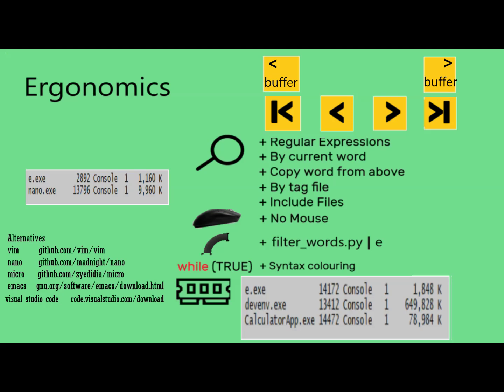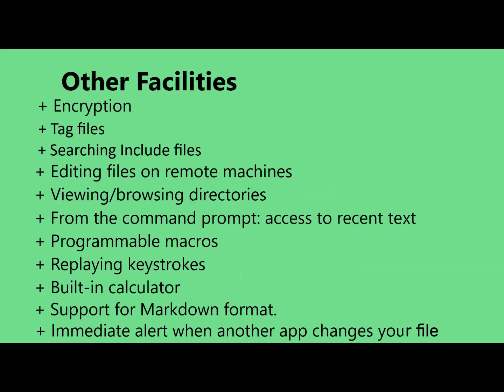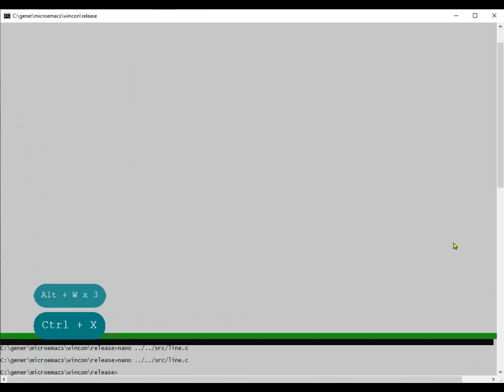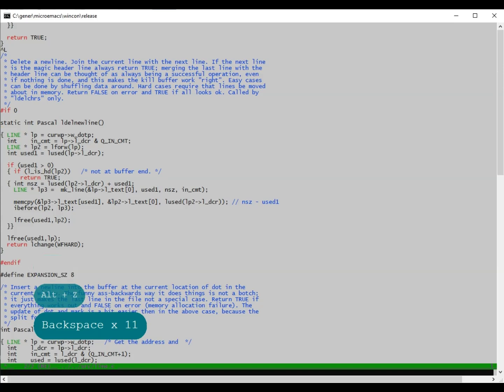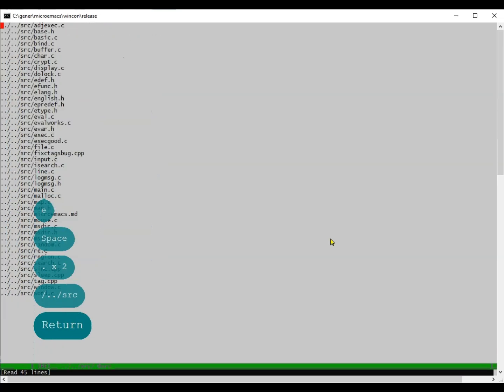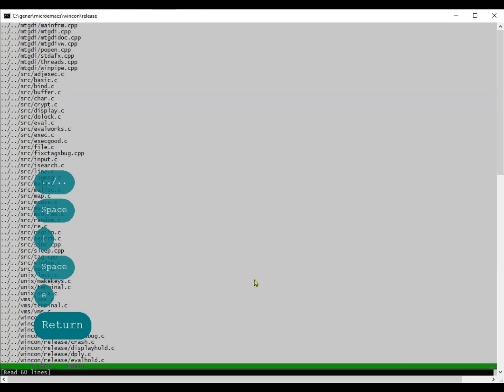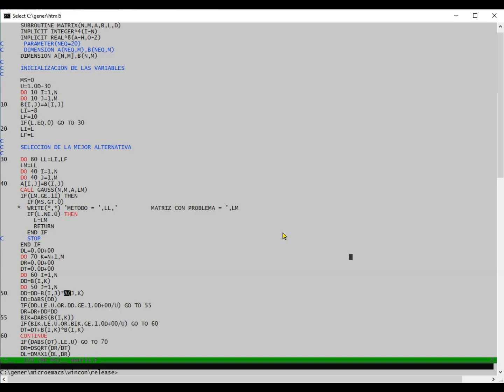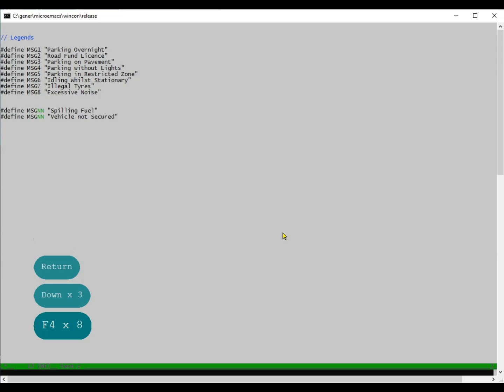One 300th the size of Visual Studio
Microemacs offers you an environment across Windows and Linux which requires minimal configuration and is much more ergonomic than the alternatives.